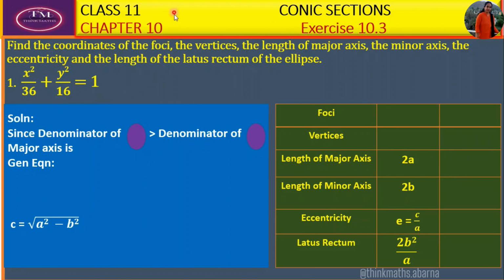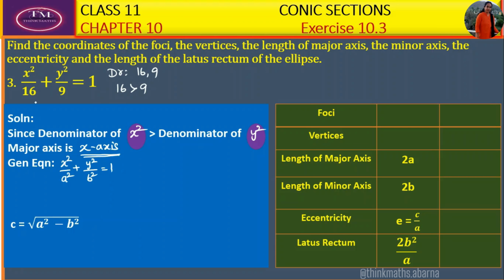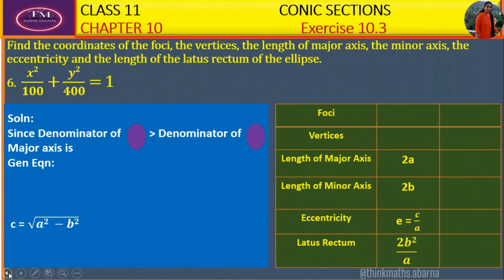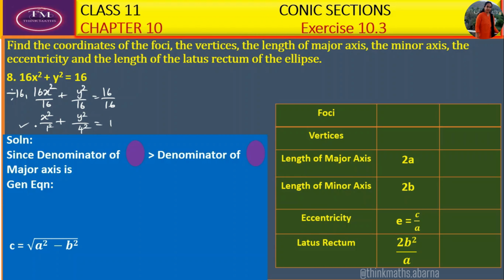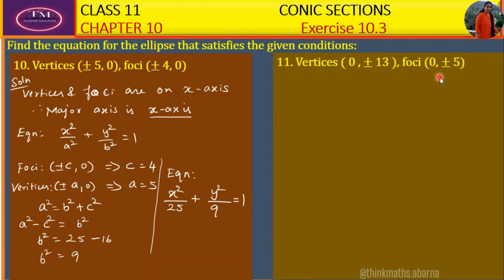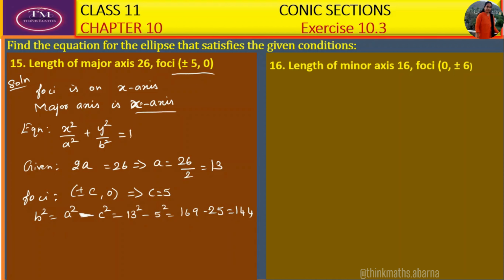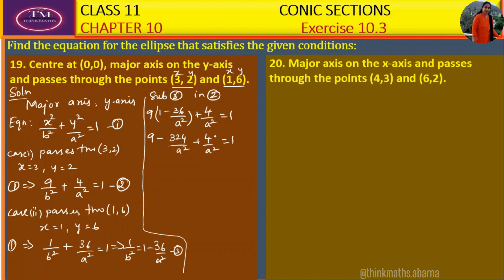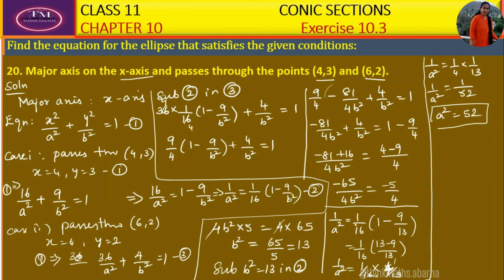Class 11|Chapter 10|Conic Sections |Exercise 10.3|CBSE|NCERT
This Video deals with  Class 11|Chapter 10|Conic Sections |Exercise 10.3     - Solved